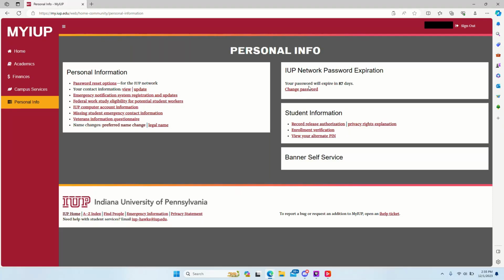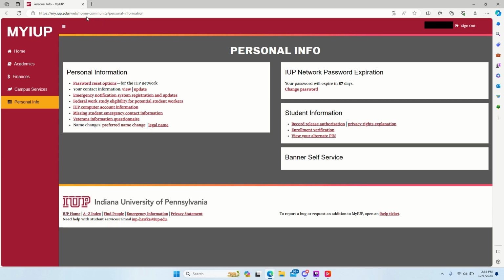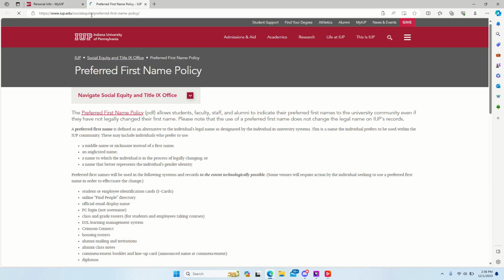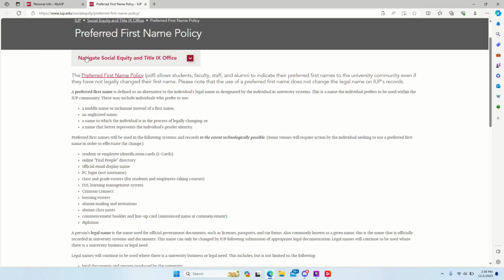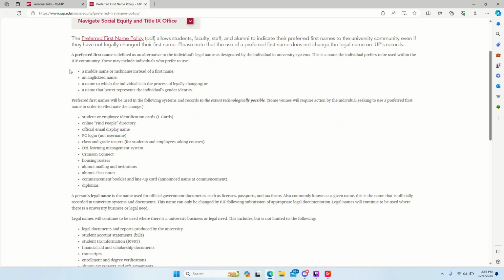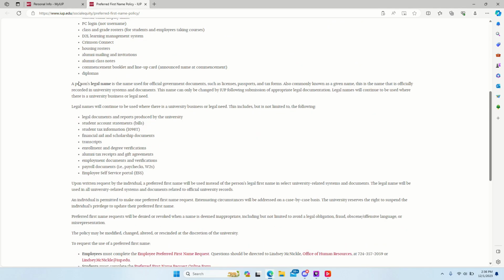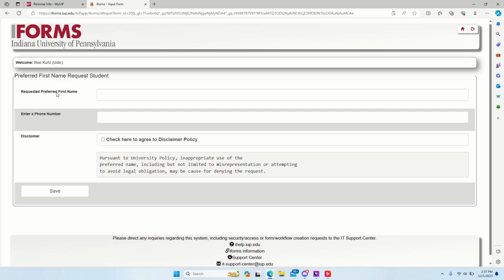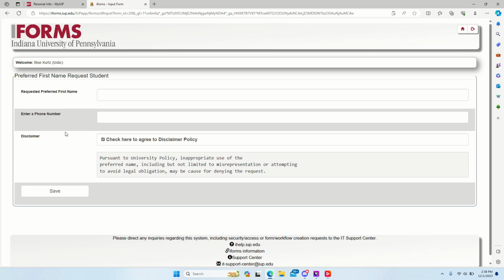How to Complete the Preferred First Name Form at IUP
This video is a quick tutorial on how to complete the Preferred First Name form at IUP! This goes over the student section, but the policy also applies to employees and alumni as well. We've gotten many requests to do a tutorial on the form, and here it finally is!